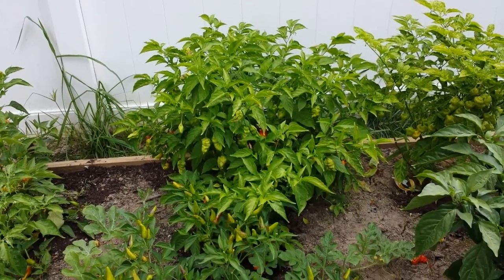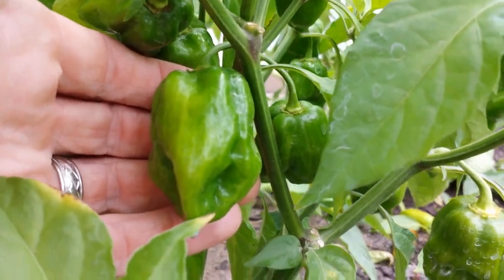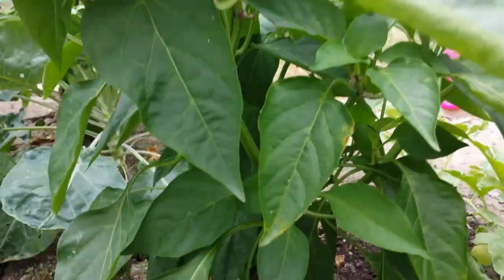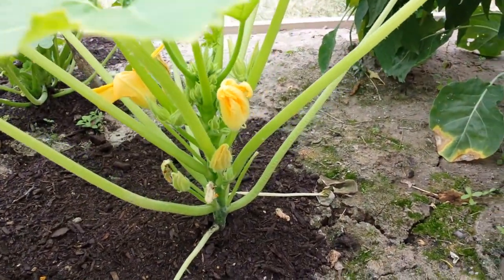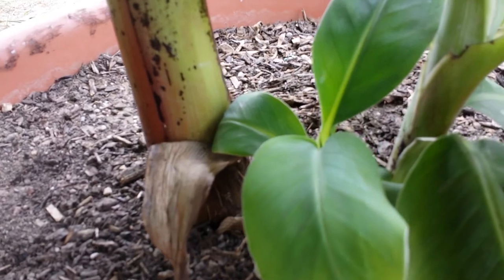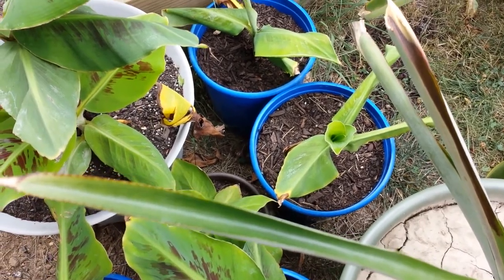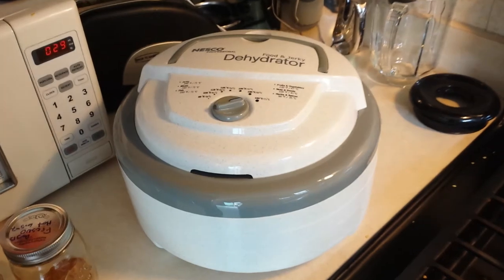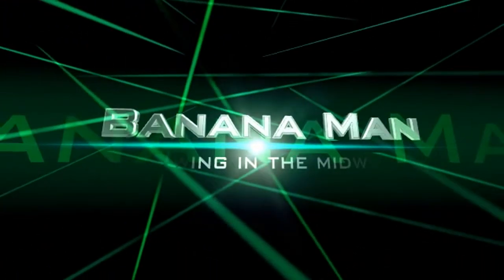Small garden update and new dehydrator!!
oooo yeah!!